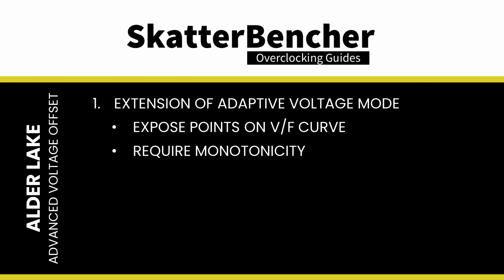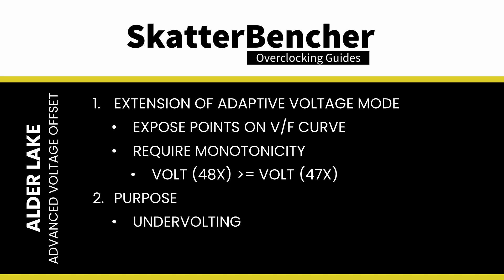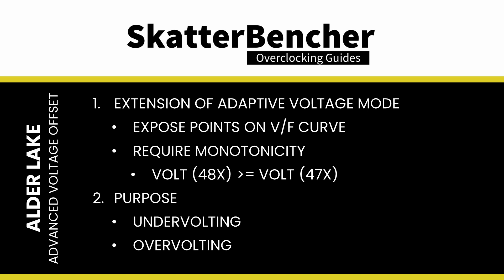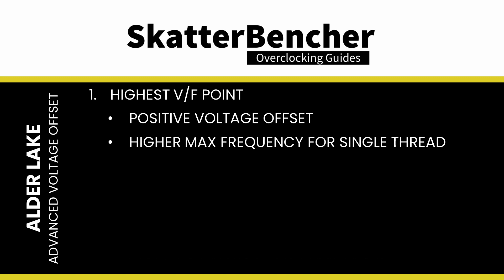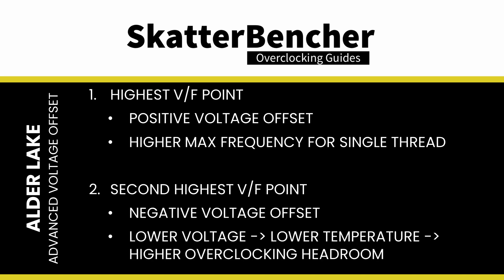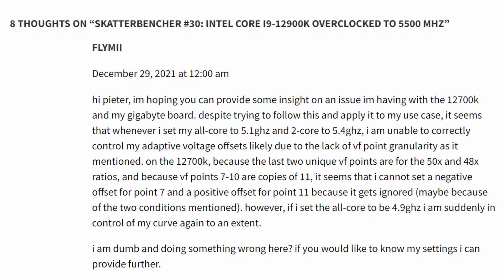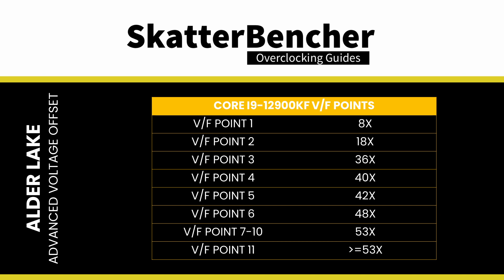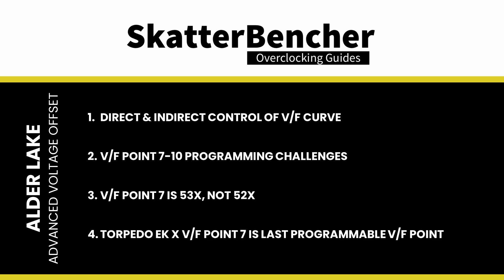Alder Lake Adaptive Voltage Offset (V/F Points) Explained | SB#34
Advanced Voltage Offset was first introduced with the Comet Lake architecture in 2020 and is of course also available on Alder Lake. It is more commonly known as the V/F Points and is an extension of the Adaptive Voltage Mode we’ve discussed in many previous SkatterBencher guides.

Advanced Voltage Offset exposes some of the points on the V/f curve to the end-user and allows for manual adjustment of these points. The amount of V/f points is not architectural and can change between SKUs. In other words, specific SKUs can have more or less pre-defined V/F points.

The only requirement for the V/f curve is monotonicity. Following a monotonic function, as a rule, the voltage for a given CPU ratio must be equal to or higher than the next lower ratio. So, the voltage for 48X must be equal to or higher than 47X.

The main purpose of Advanced Voltage Offset is to provide end-users with the ability to under-volt their CPUs at specific parts of the V/f curve. In addition to undervolting, this feature also allows overvolting. This is particularly useful when manual overclocking and when you are trying to increase the maximum frequency.

On Alder Lake, this approach is a bit trickier because the implementation of the Advanced Voltage Offset is a bit more complicated than on Rocket Lake. And, quite frankly, I’ve gotten it wrong in previous videos.

A comment on my SkatterBencher blog made me revisited the documentation I have on this feature and, yea, I definitely got a couple things wrong in previous videos. So, it’s time to set the record straight. Here’s the deal.